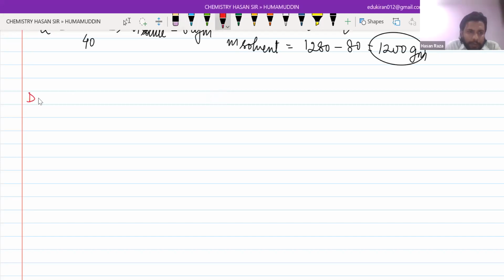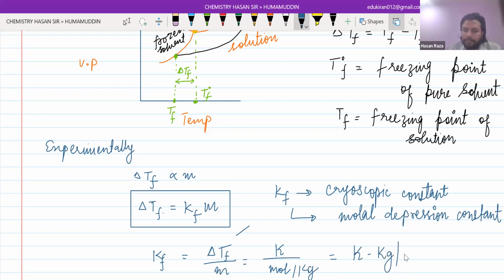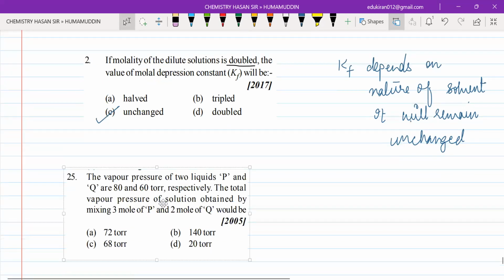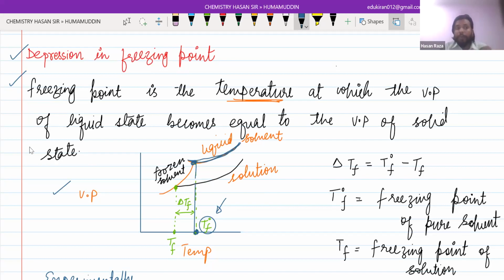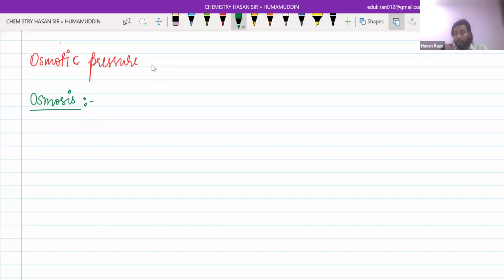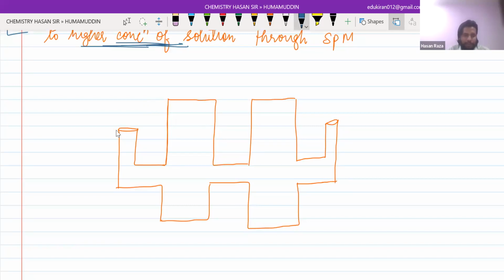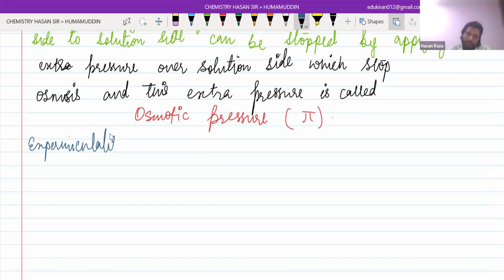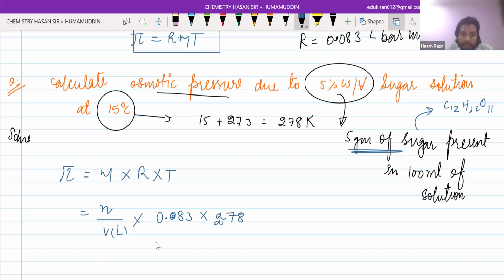Learnivio | Colligative Properties | Solution | Lect 10 | 12th C2 | 27-04-2023